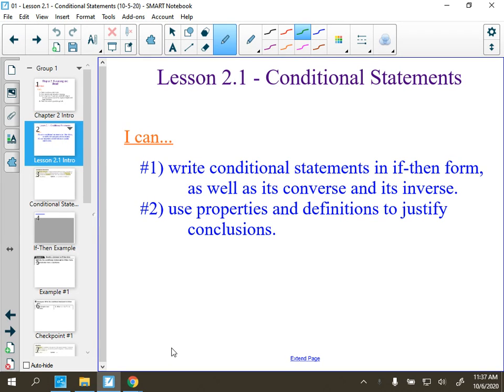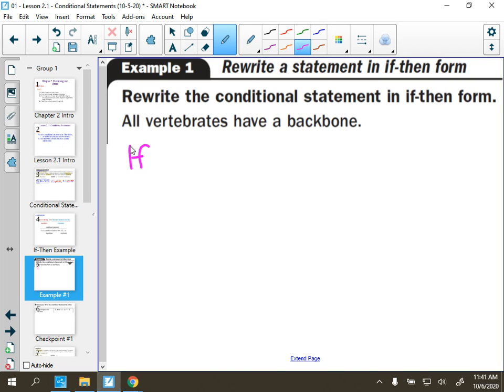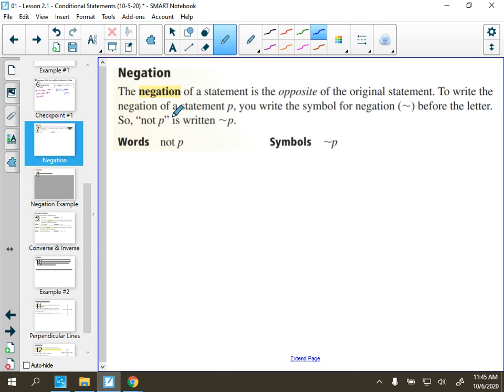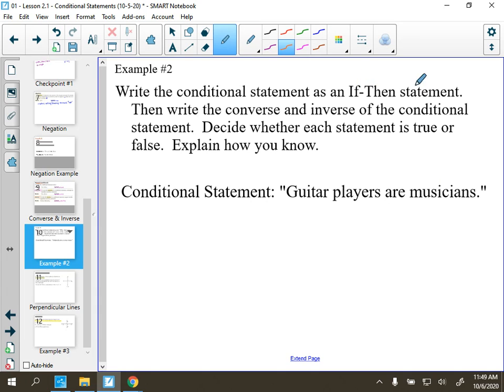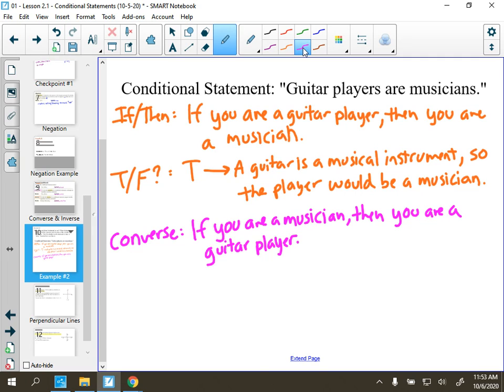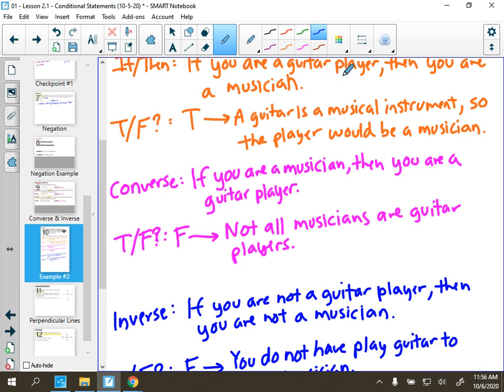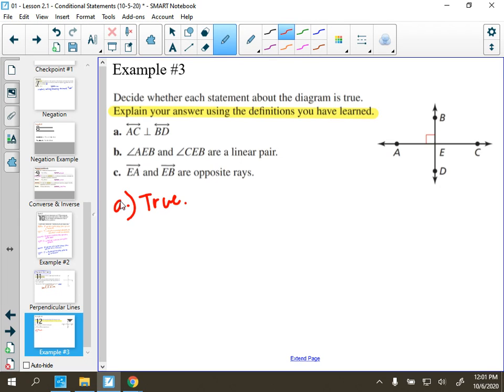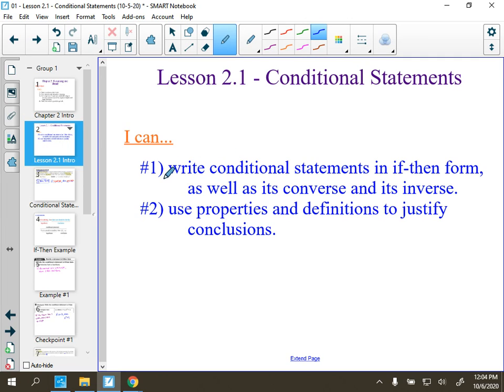Notes: Lesson 2.1 - Conditional Statements